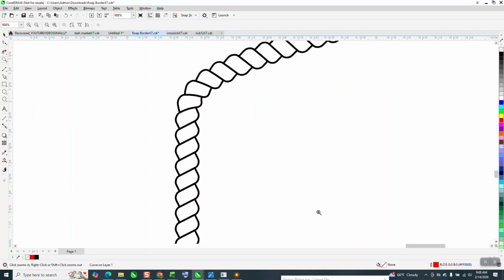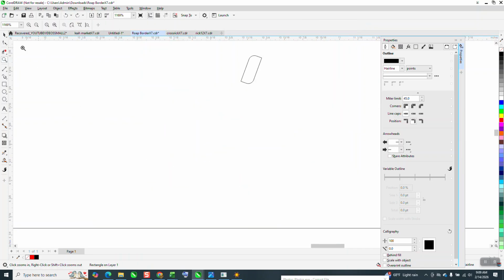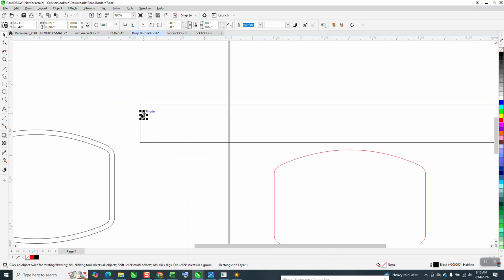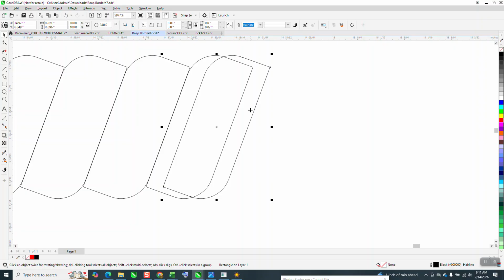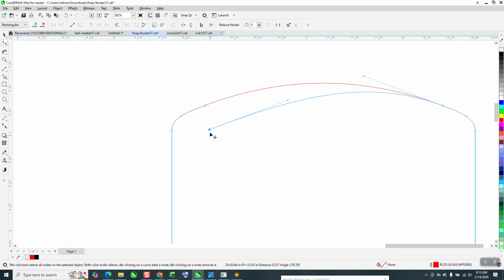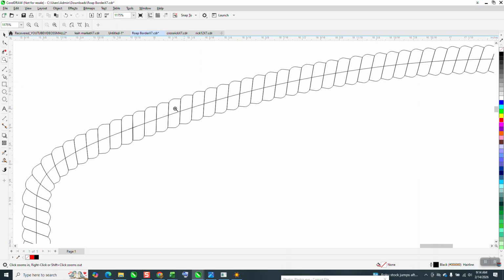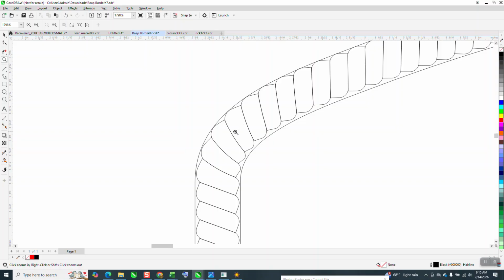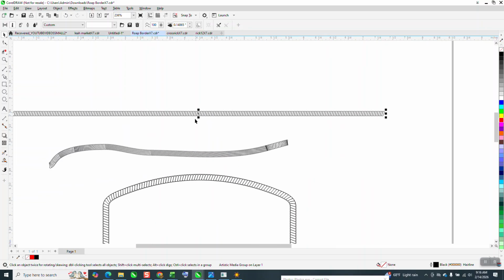Corel Draw Tips & Tricks Rope in this shape Part 2